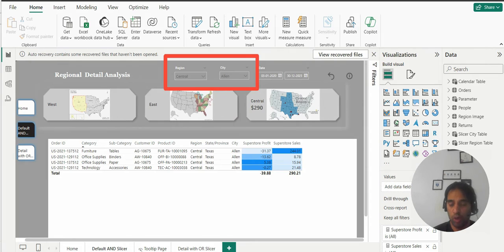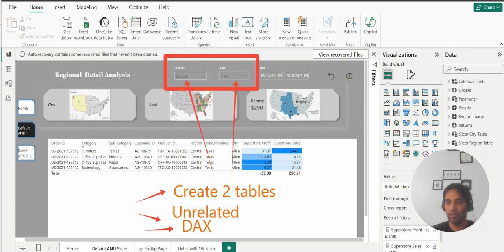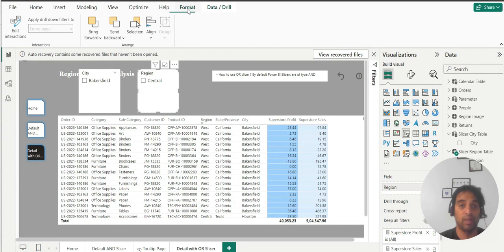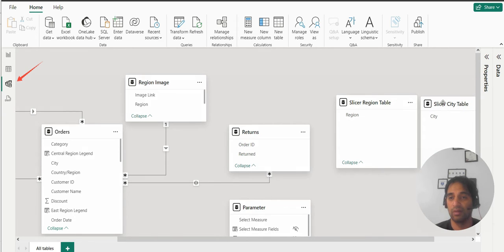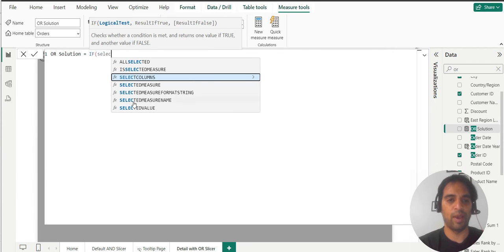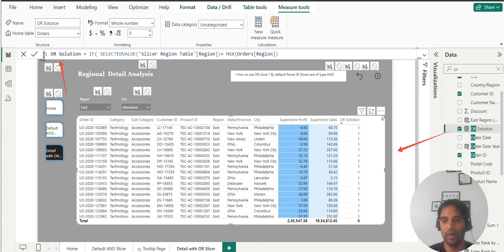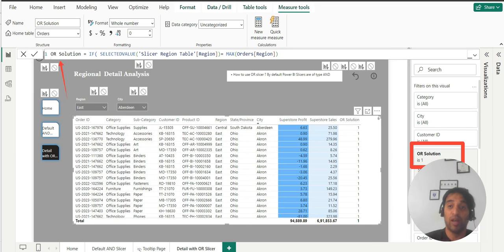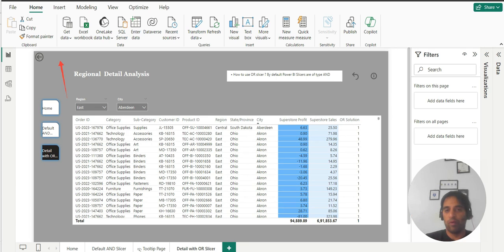OR Conditions with Power BI Slicers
☛Learn with Ritesh

Create a New Measure:
Open your Power BI report or Excel workbook.
Go to the “Model” or “Data” view (depending on the tool you’re using).
Create a new measure (DAX expression) that will serve as your custom filter condition. You can do this by clicking on “New Measure” or similar options.
Write the DAX Expression:
In the DAX formula bar, write an expression that combines the slicer values using the OR operator (||). For example:
CustomFilter = [Slicer1] || [Slicer2]
Replace [Slicer1] and [Slicer2] with the actual names of your slicers.
Apply the Custom Filter:
Go back to your report or PivotTable.
Add a visual (e.g., a table, chart, or matrix) where you want to apply the custom filter.
Use the newly created measure (CustomFilter) as a filter condition for this visual.
Test the Behavior:
Interact with your slicers and observe how the custom filter behaves. Now, when you select values in either slicer, the visual will show data based on the OR condition.